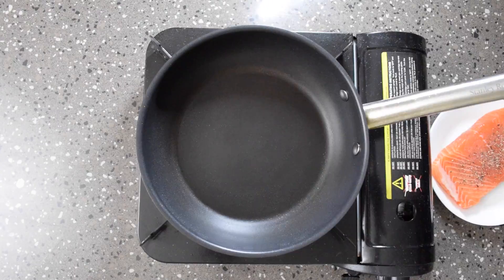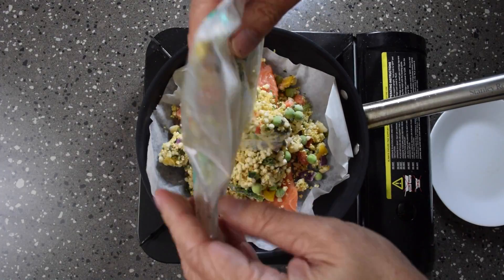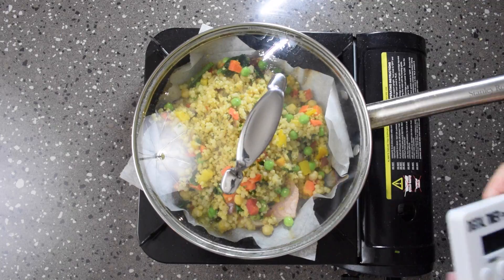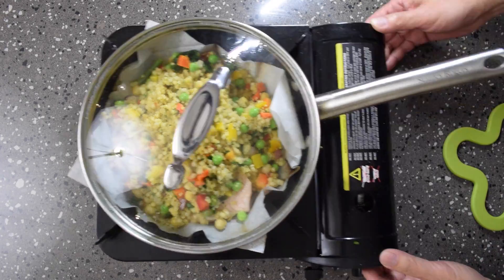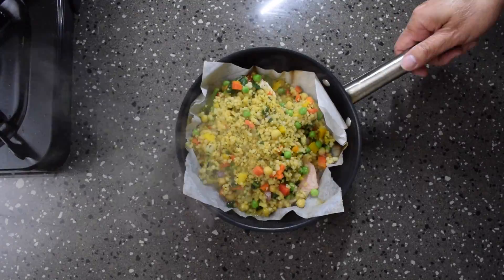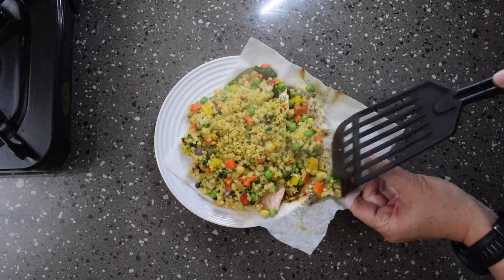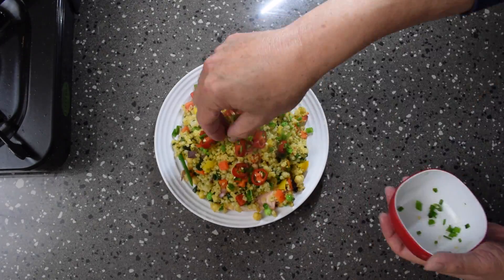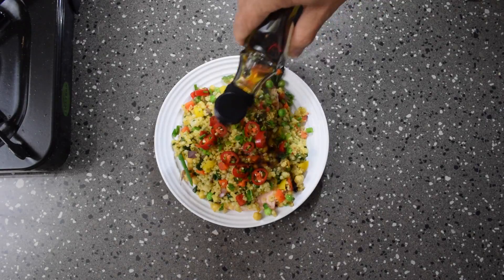Salmon and pearl barley couscous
Simple one 'pot' salmon and pearl barley couscous for dinner.
I simply added a piece of salmon and some frozen pearl barley couscous to a hot frying pan, added the lid, cooked for five minutes and then let it rest before plating up and serving.

Yummy Lummy is about meals for one. Helping to inspire you to cook simply with great flavour and fun. I started Yummy Lummy to help me help you.

If you have comments please write them below.
If you like the video please click on the thumbs up 👍

Snapchat garydlum